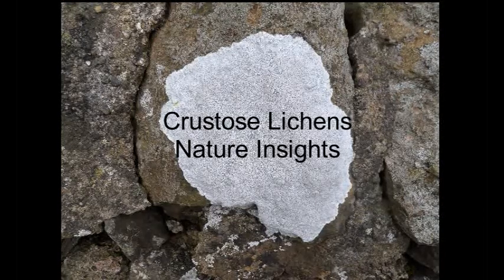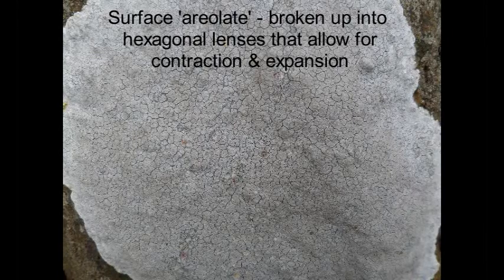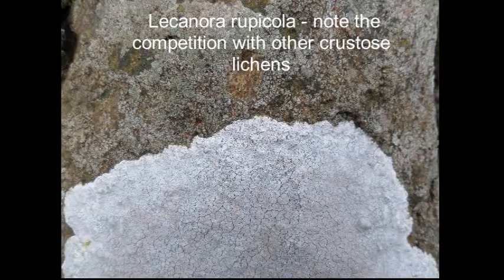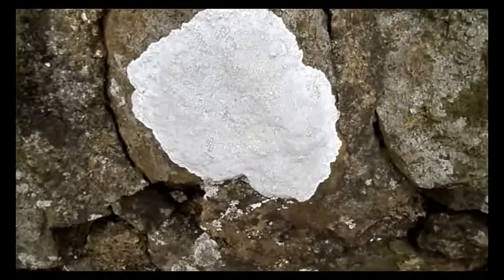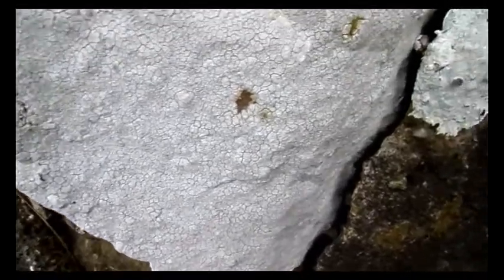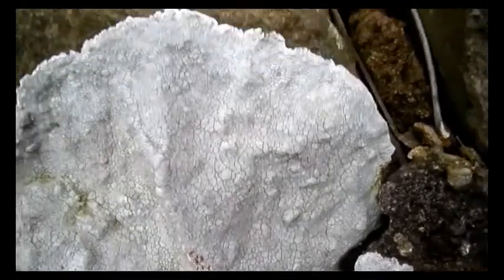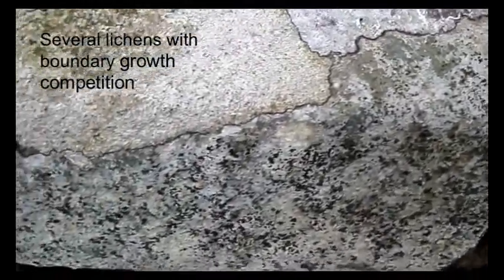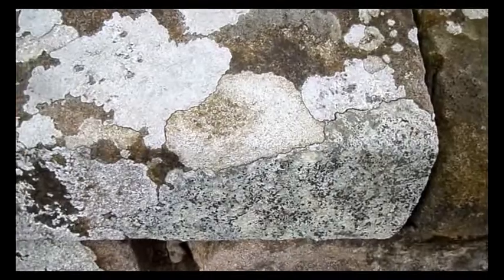Crustose Lichens - Nature Insights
Crustose lichens often look like blotches of paint on rocks or tree bark. They have a surface broken up into areolae or hexagonal lenses that allow for expansion and contraction with sunshine, frost and rain